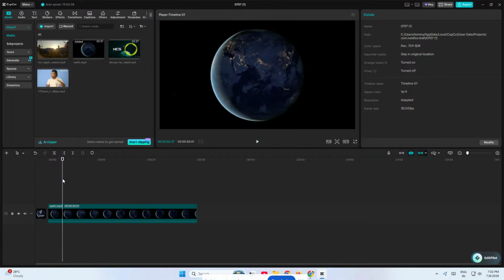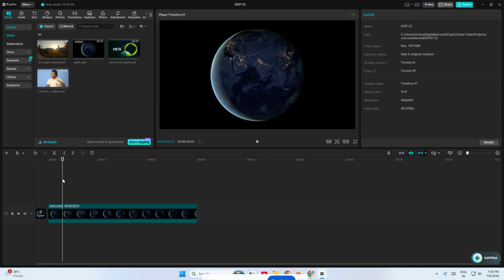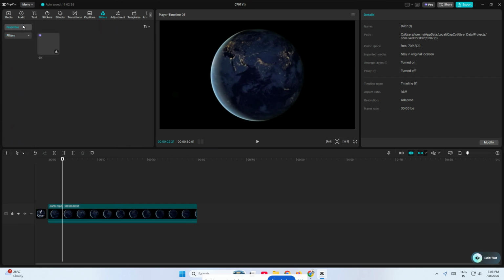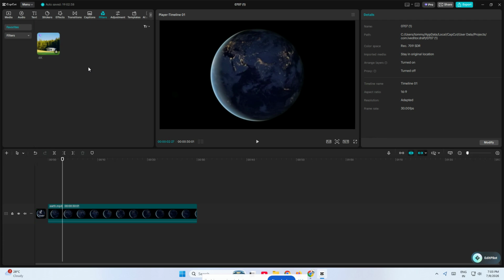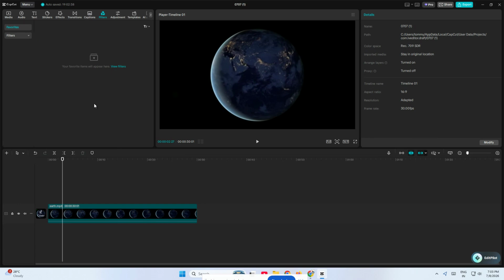How To Remove Favorite Filter In CapCut (Easy Guide)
Learn how to remove a favorite filter in CapCut with this quick step-by-step tutorial. Easily un-favorite filters, clean up your Favorites list, and keep your editing workspace organized.

🕚Timestamps:
0:00 Introduction
0:14 Open Your CapCut Project
0:23 Click Filters From The Top Menu
0:32 Open Favorites From The Left Menu
0:41 Hover Over The Filter You Want To Remove
0:50 Click The Star Icon Again
0:59 Outro

✍️What You'll Learn In This Video:
• How To Open Your CapCut Project And Access Filters
• How To Find The Favorites Section In CapCut
• How To Un-Favorite A Filter By Clicking The Star Icon
• How To Keep Your CapCut Filter Library Organized

💡Pro Tips:
• Use Favorites only for filters you reuse often to keep your list clean
• If a filter is applied to clips, double-check before removing it from favorites
• Organize your editing workflow by removing unused filters regularly
• Reopen the Favorites tab anytime to update your saved filters